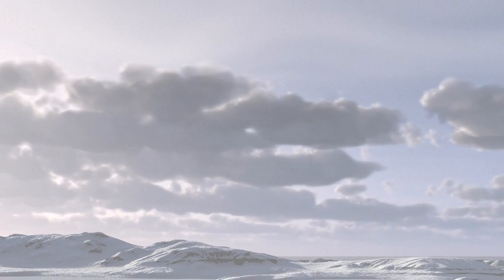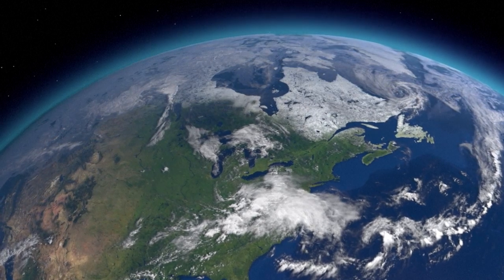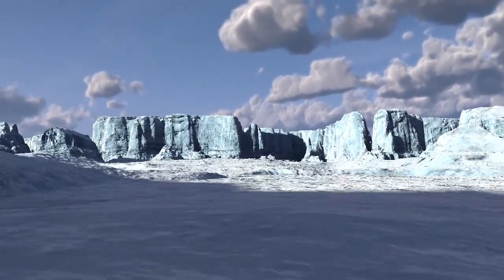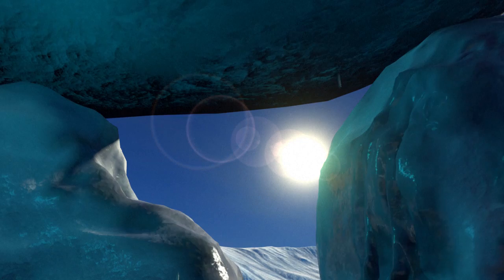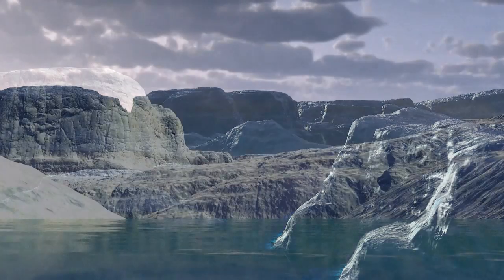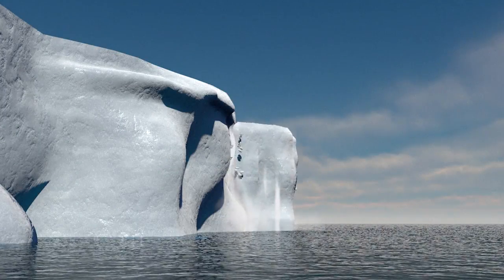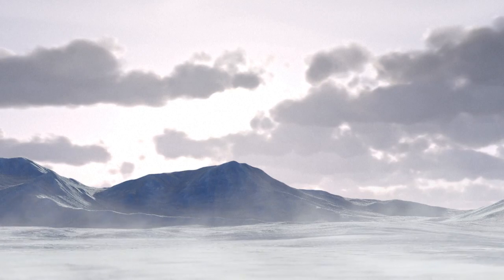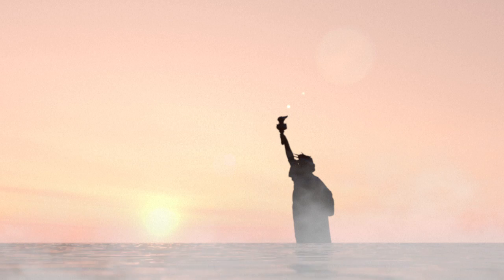The importance of ice shelves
Videographic looking at the importance of ice shelves. The polar ice caps are shrinking as the climate warms, leading to rising sea levels. Scientists say meltwater flowing into the oceans from the Greenland and Antarctic ice sheets could boost extreme weather and destabilise regional climate within a matter of decades.VIDEOGRAPHICS